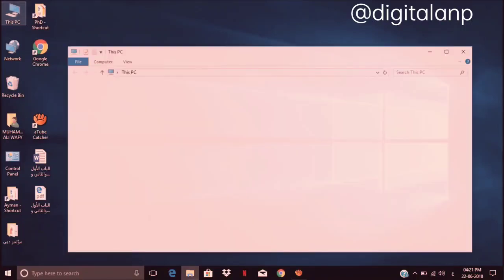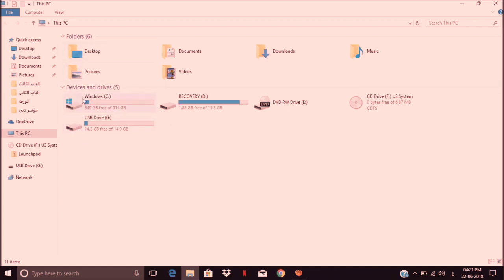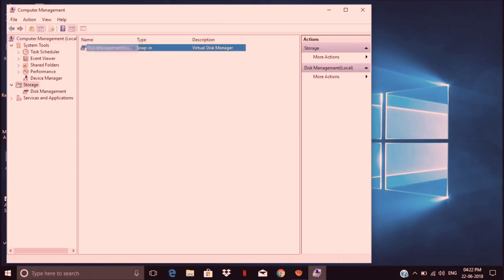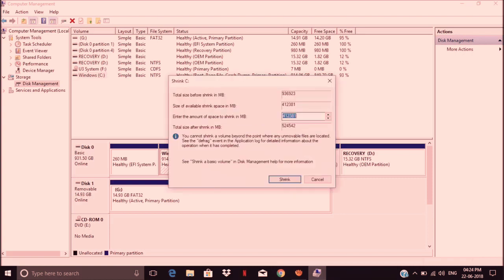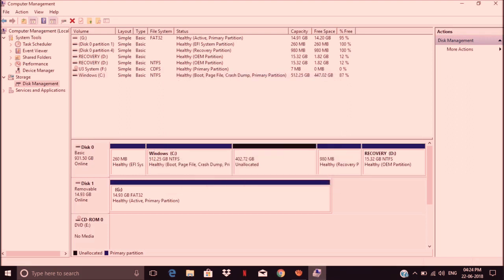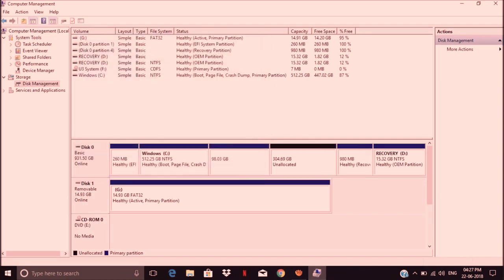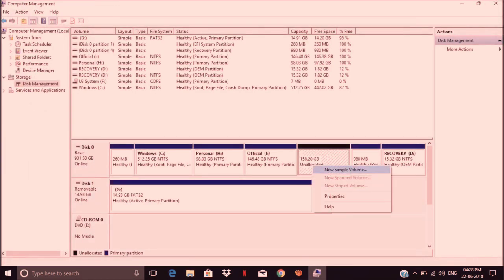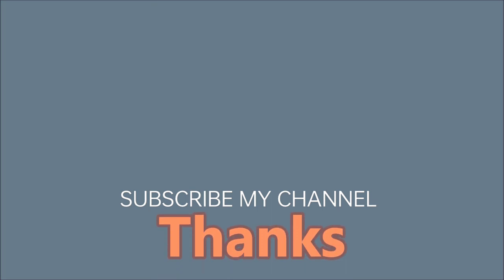अपने computer me C DRIVE का Partician कैसे करें। Follow step by step, SUBSCRIBE MY CHANNAL